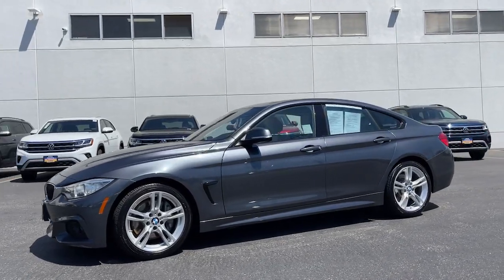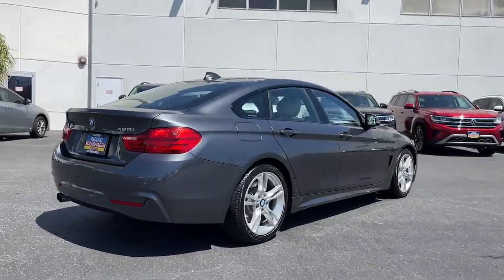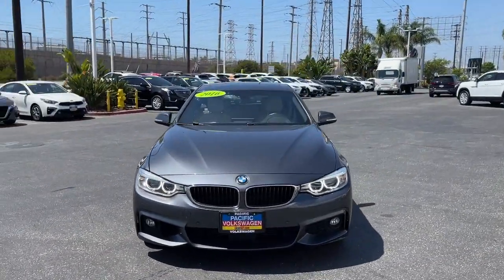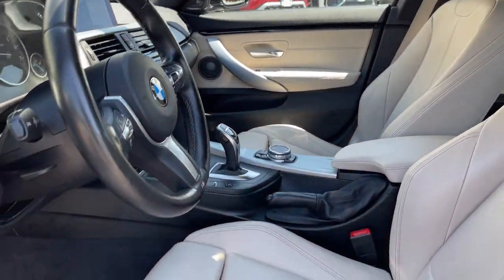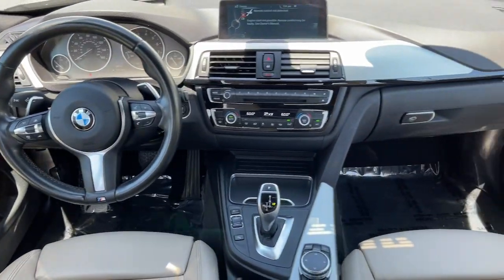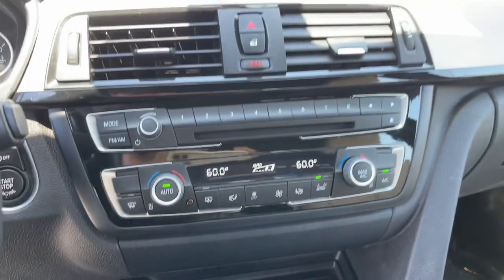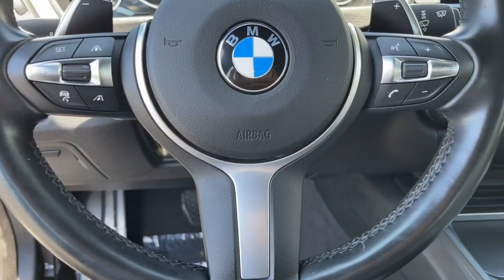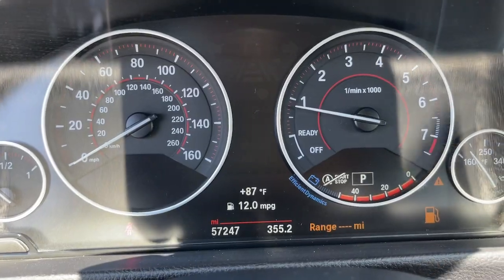2016 BMW 4_Series Hawthorne CA LC23812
Mineral Grey Metallic Used 2016 BMW 4_Series available in Hawthorne, California at Pacific VW.
2016 BMW 4_Series 428i Gran Coupe - Stock#: LC23812 - VIN#: WBA4A9C58GG507737

Pacific Volkswagen
14900 Hindry Ave

Welcome to Pacific Volkswagen!brbrThis elegant coupe offers elegance and excitement withbrActive Cruise Control Advanced Real-Time Traffic Information Aerodynamic Kit Alum Hexagon Trim w/Estoril Blue Matte Highlight BMW Online & BMW Apps Driver Assistance Package Head-Up Display Increased Top Speed Limit Instrument Cluster w/Extended Contents  M Sport Pkg M Sport Suspension M Steering Wheel Navigation System Park Distance Control Power Liftgate Power moonroof Rear-View Camera Remote Services Security system Shadowline Exterior Trim Steering wheel mounted audio controls Technology Package Wheels: 18 x 8.0 Fr & 18 x 8.5 Rr (Style 400M).brbr428i Gran CoupebrRWD 8-Speed Automatic 2.0L 4-Cylinder DOHC 16V TurbochargedbrOdometer is 13873 miles below market average!br23/34 City/Highway MPGbrbrbrThank you for visiting our virtual Showroom. We look forward to meeting you soon. We are centrally located and easy to find. Just look for the Giant VW Sign off the 405 FWY in the South Bay at the Rosecrans exit.